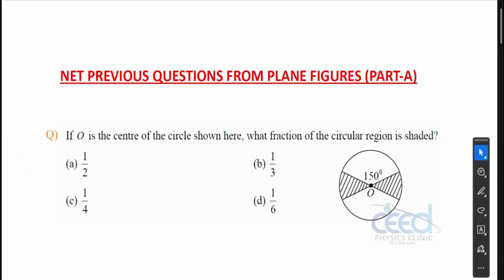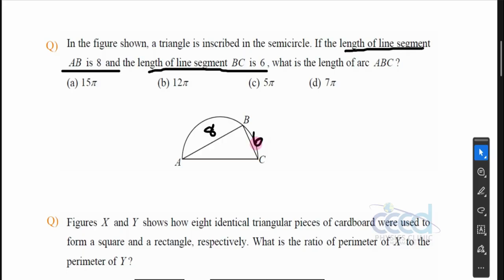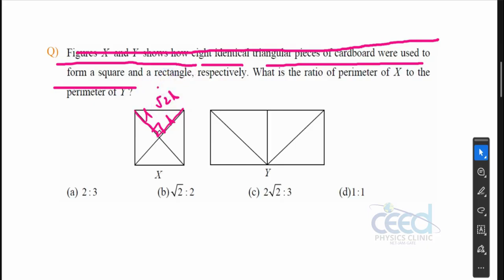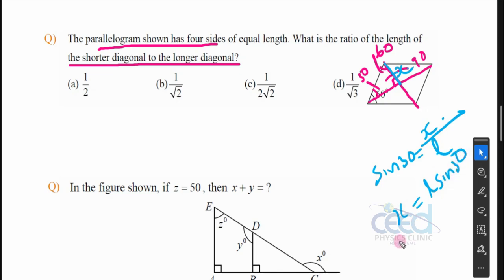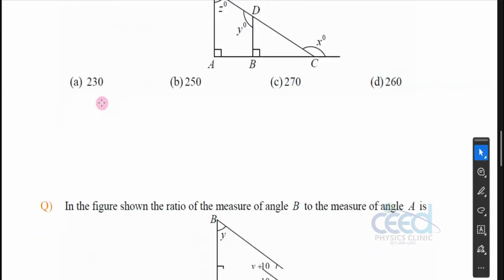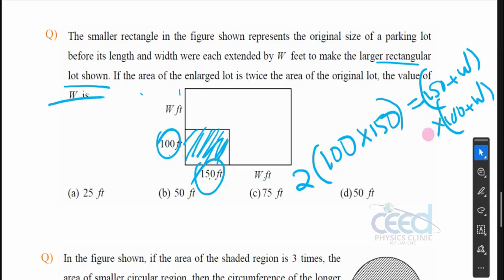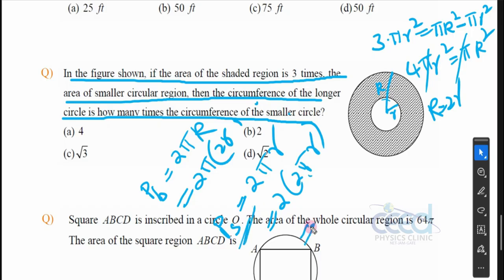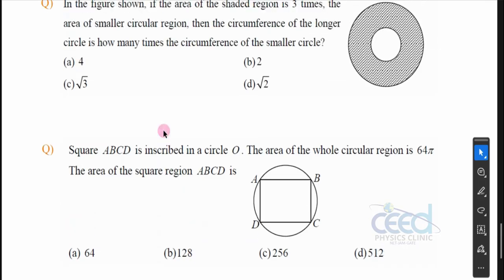LEC-5 | PART A | PLANE FIGURES | UGC CSIR NET PREVIOUS QUESTIONS